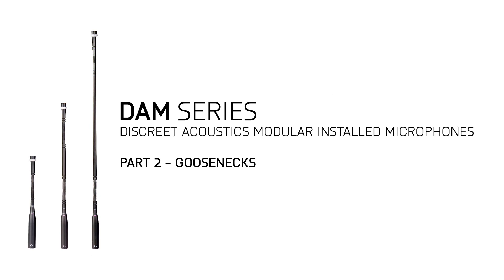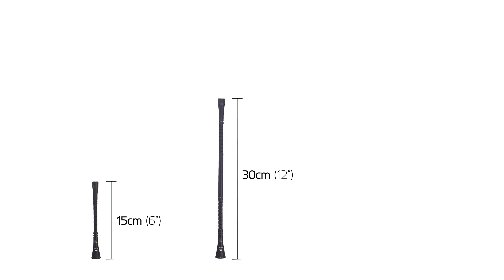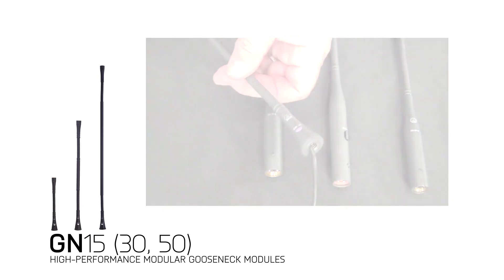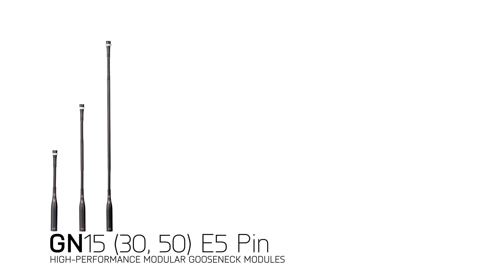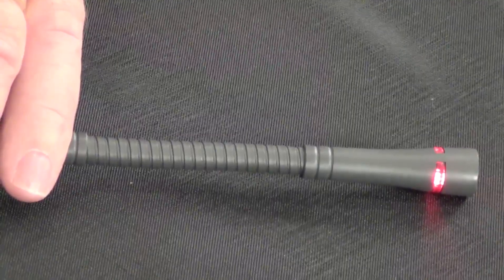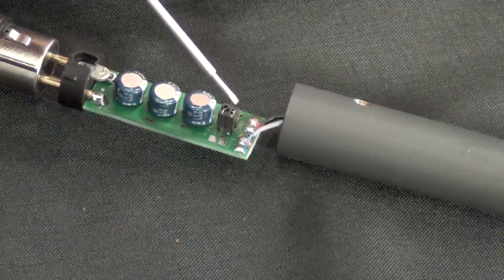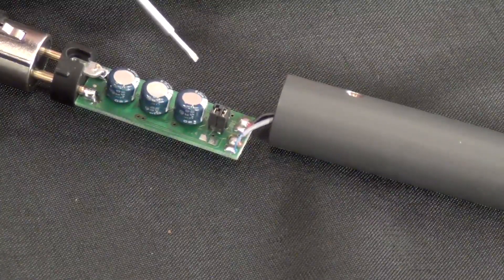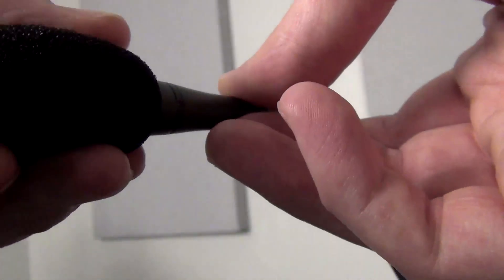AKG | DAM Series Microphones | Getting to Know Goosenecks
We invite you to explore the complete portfolio of AKG professional headphone and microphone solutions